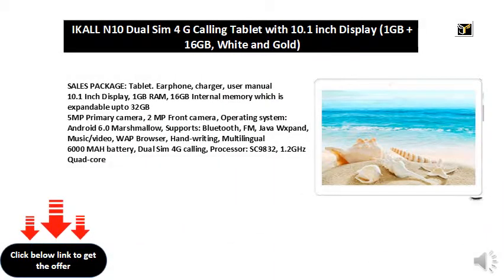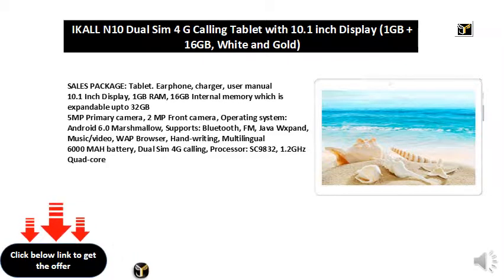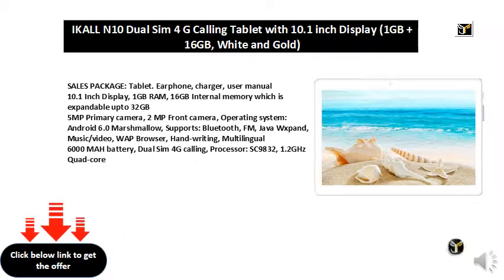IKALL N10 Dual Sim 4 G Calling Tablet with 10.1 inch Display (1GB + 16GB, White and Gold)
SALES PACKAGE: Tablet. Earphone, charger, user manual
10.1 Inch Display, 1GB RAM, 8GB Internal memory which is expandable upto 32GB
5MP Primary camera, 2 MP Front camera, Operating system: Android 6.0 Marshmallow, Supports: Bluetooth, FM, Java Wxpand, Music/video, WAP Browser, Hand-writing, Multilingual
6000 MAH battery, Dual Sim 4G calling, Processor: SC9832, 1.2GHz Quad-core
It has 1 year warranty